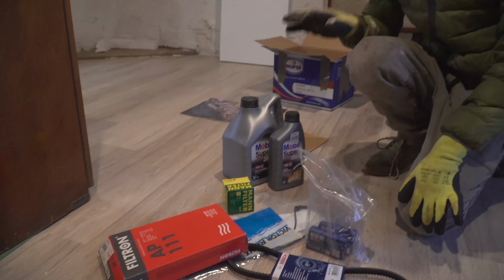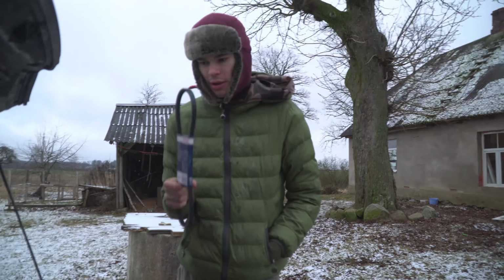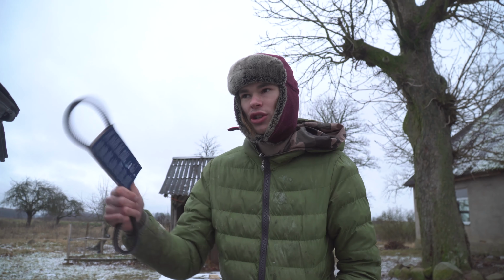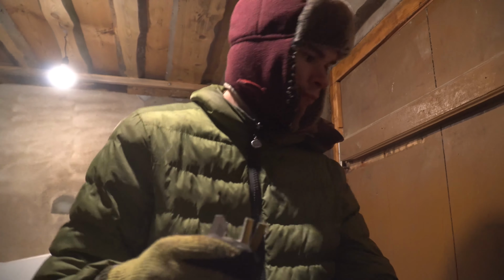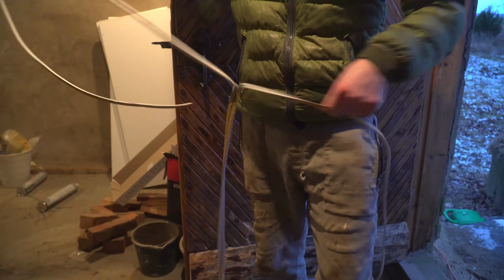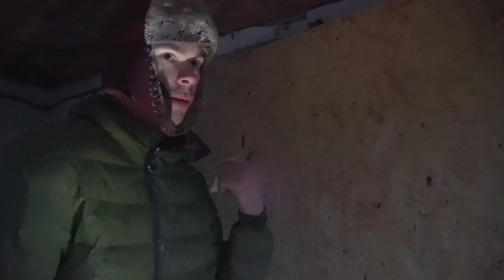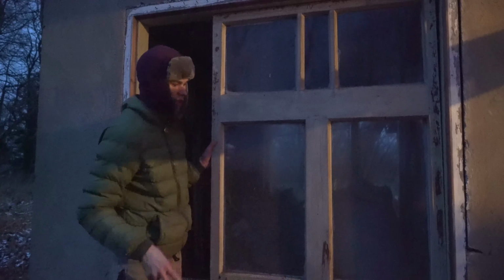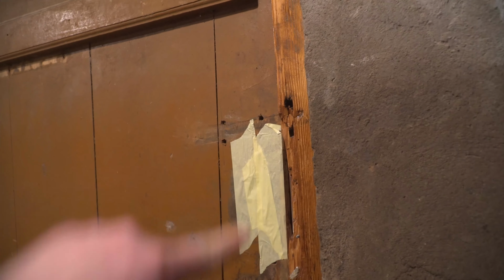Somethings We have been Avoiding to do!?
Today we Fix up some things we have avoided for sometimes, now we had some freeish time to finish them!

3 goats
4 chickens
1 rooster